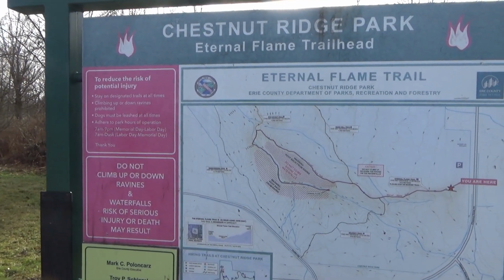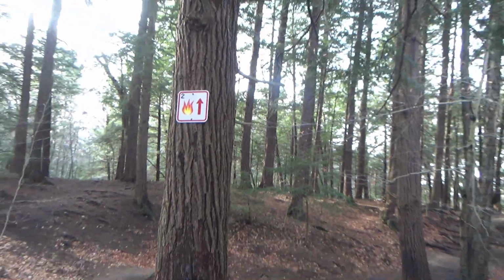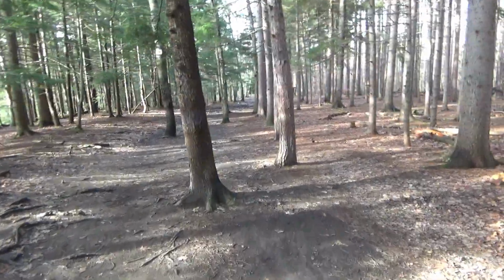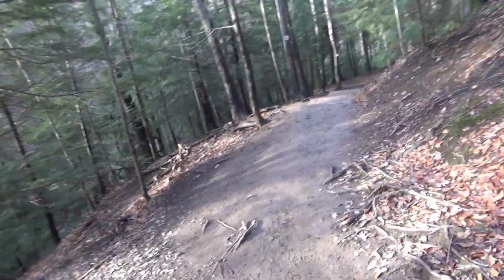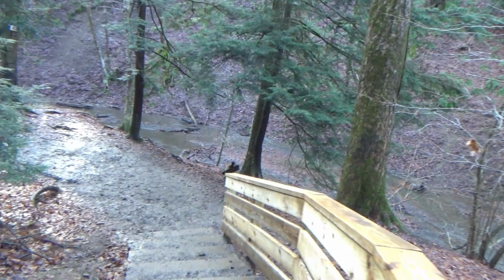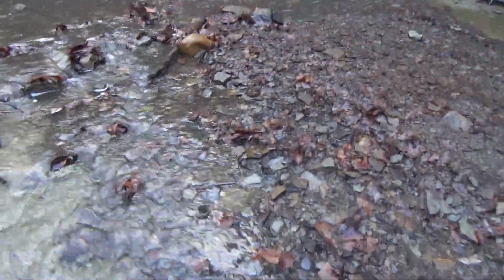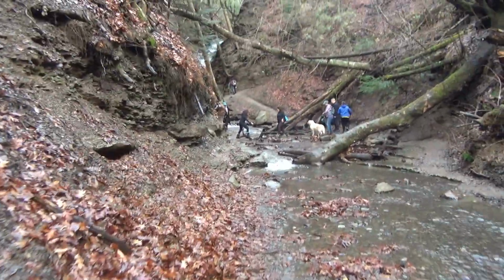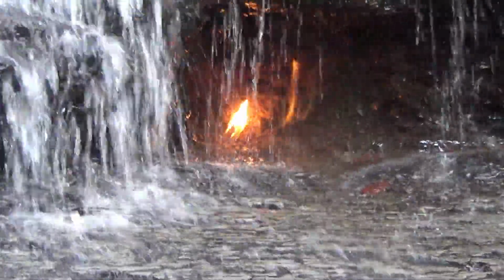Christmas hike at Eternal Flame Falls Creek, Chestnut Ridge Park, Orchard Park, NY Dec. 25th, 2023!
Christmas hike at Eternal Flame Falls Creek, Chestnut Ridge Park, Orchard Park, NY Dec. 25th, 2023! Erie County Parks added stairs & handrails to this rugged hike making it much safer. I also own the oldest painting of Niagara Falls in N. America, read about it here on Buffalo Rising!